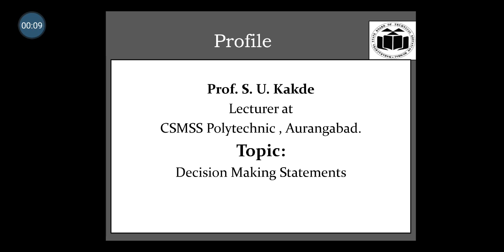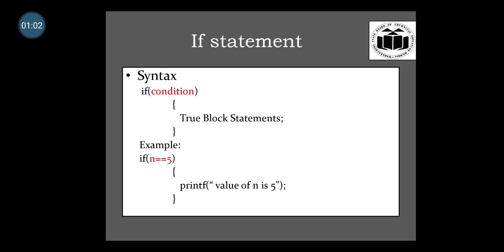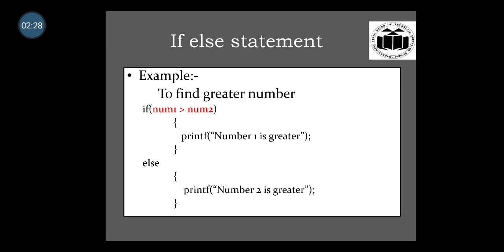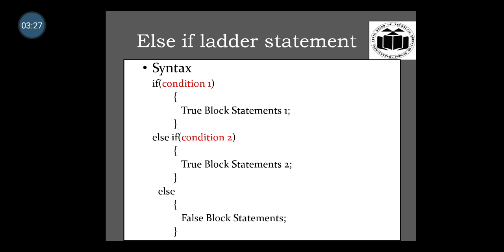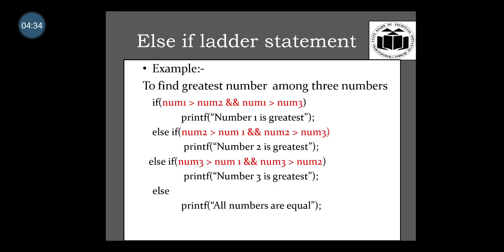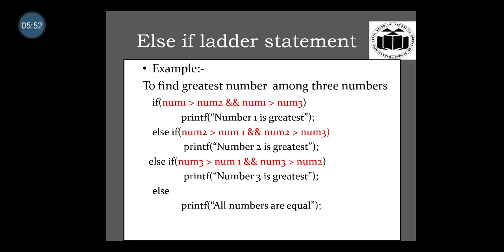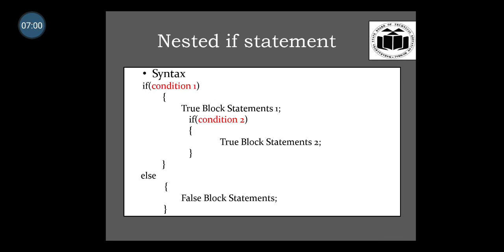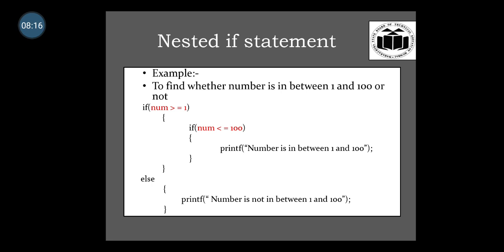Decision Making Statements